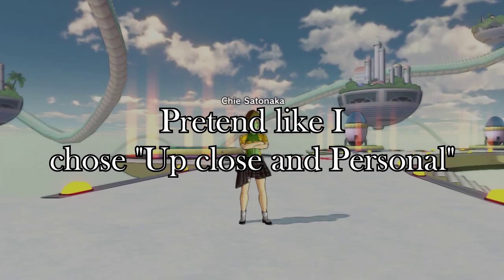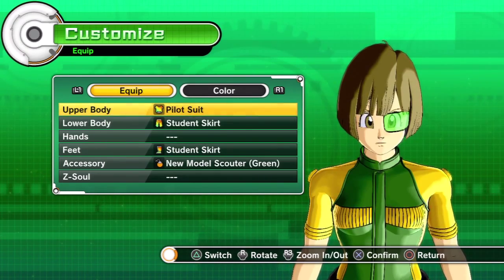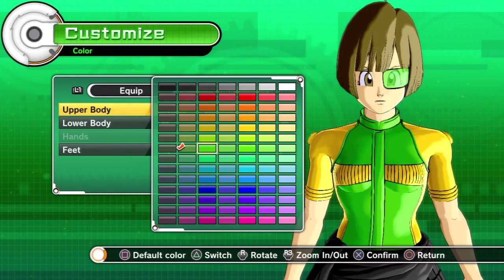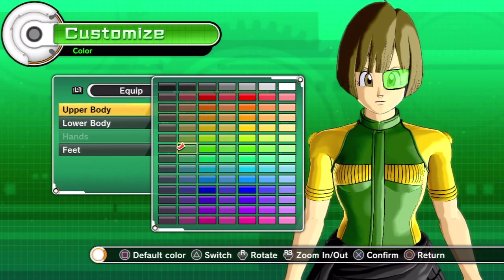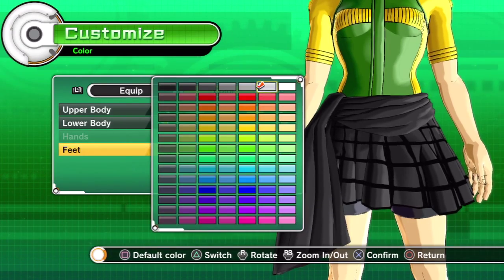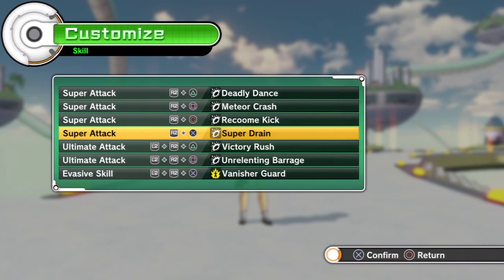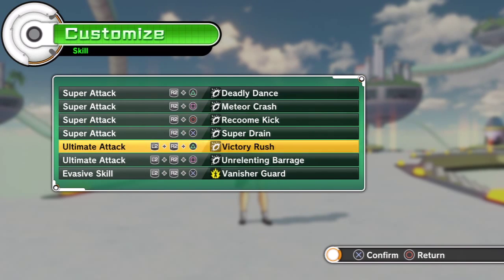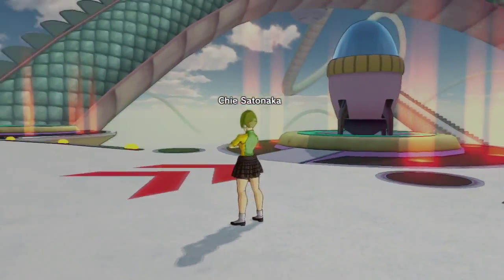Dragonball Xenoverse Chie Satonaka Custom Character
Another fan request! The Carnivore Who's Discarded Womanhood makes her debut in the Plaza of Time!